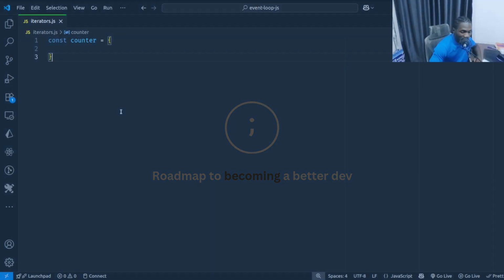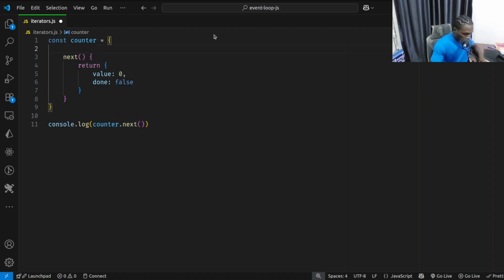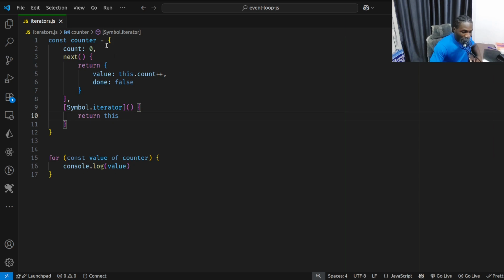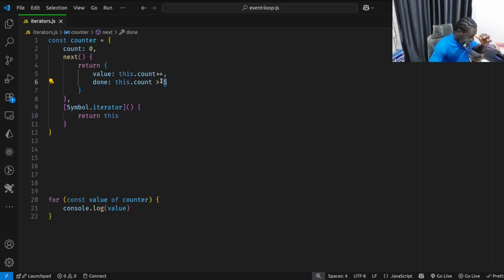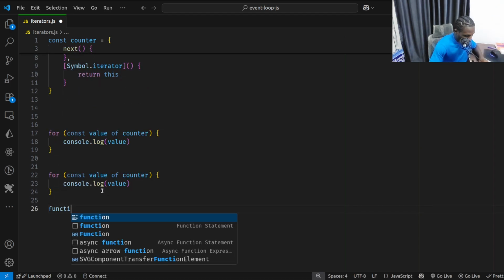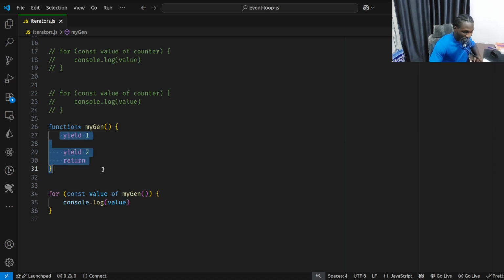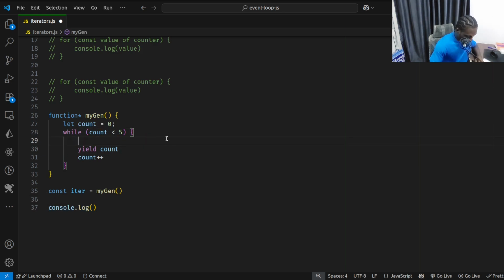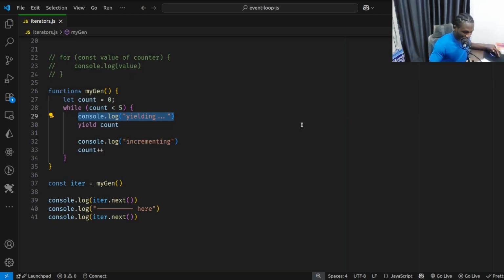JavaScript Iterators & Generators Explained in 15 Minutes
Are you still using basic for loops in your JavaScript code? In this short and practical video, we dive into iterators and generators — two powerful features that help you write cleaner, more efficient, and more readable code.